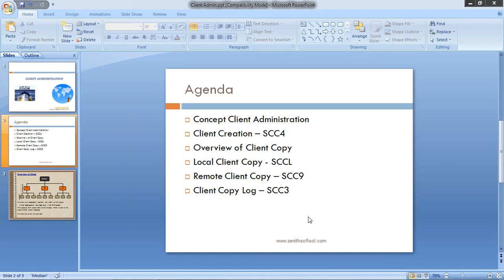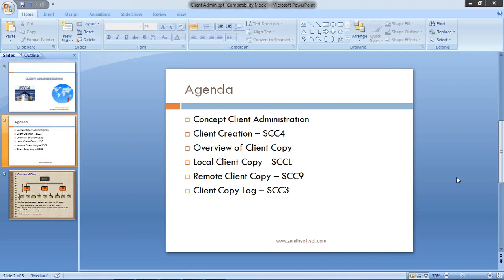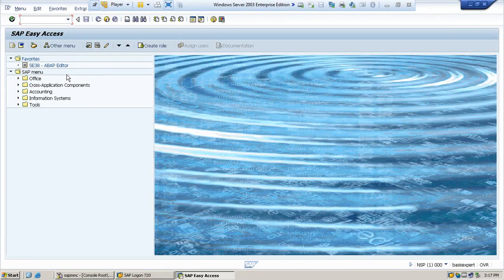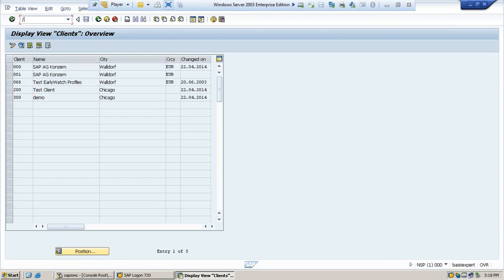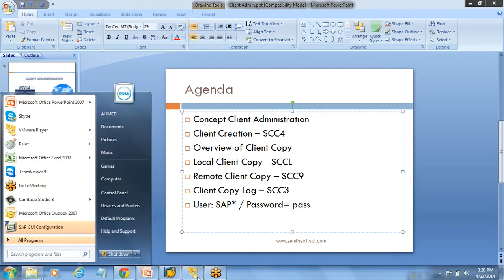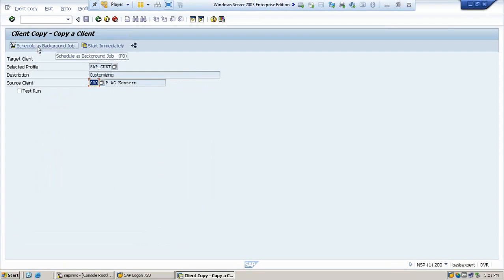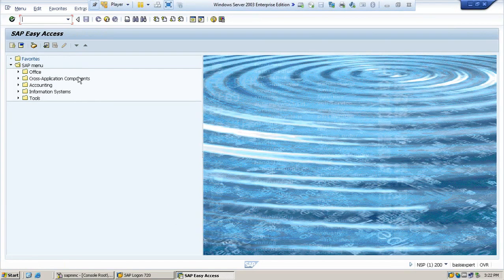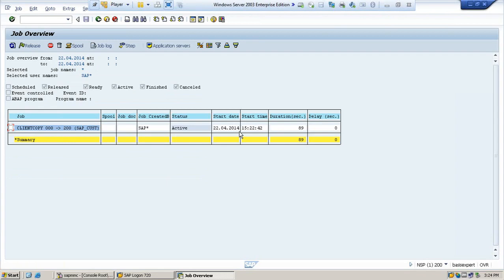SAP BASIS Remote Client Copy